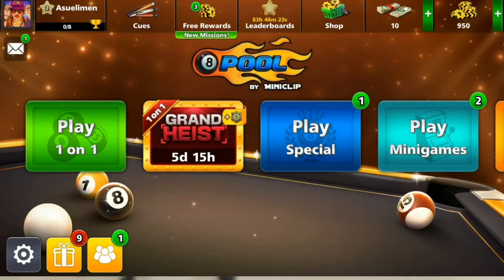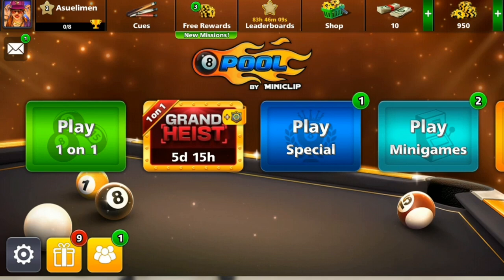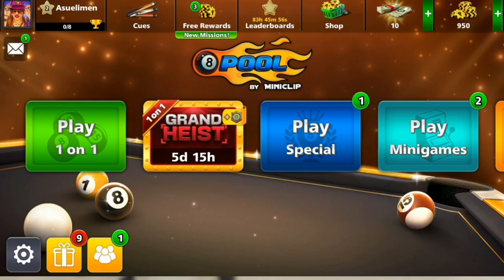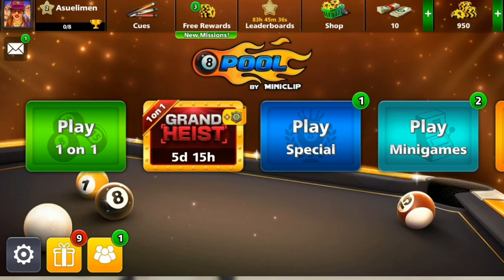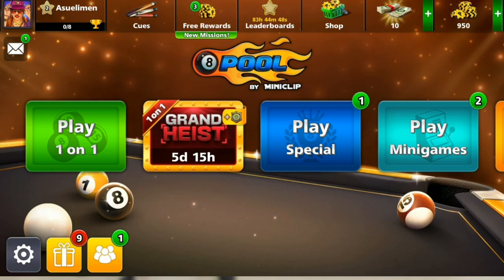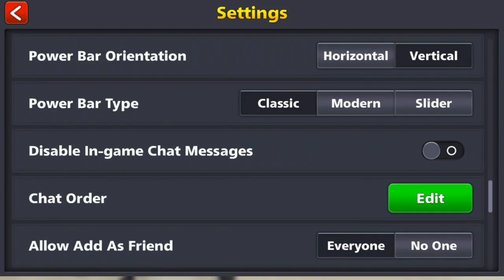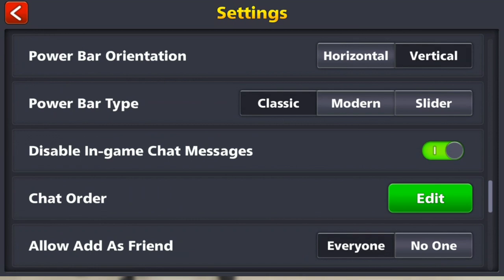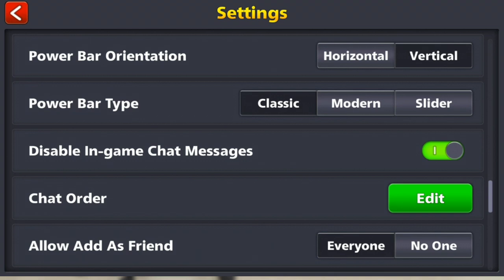How To Disable Ingame Chat Messages In 8 Ball Pool (Quick and Easy)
Today we talk about How To Disable Ingame Chat Messages In 8 Ball Pool, so stay until the end of the video to see the full explanation.